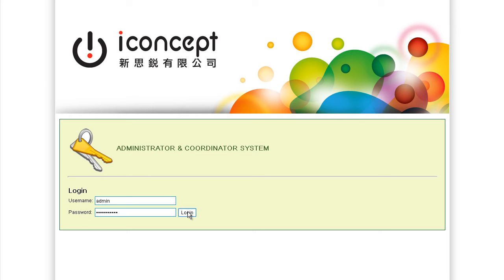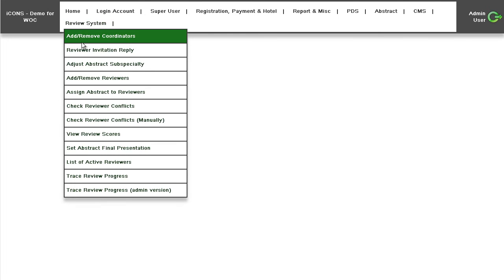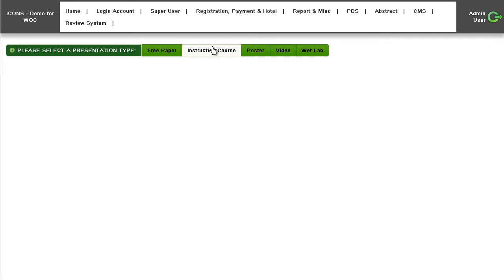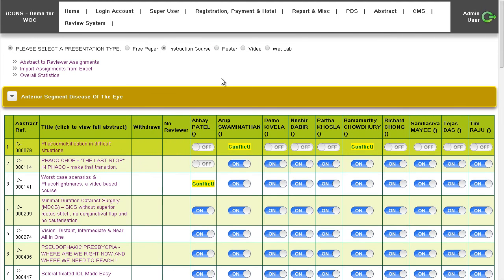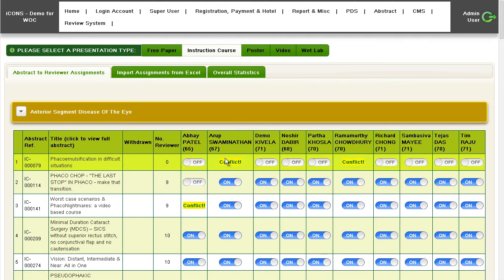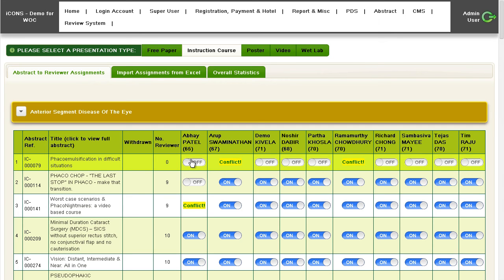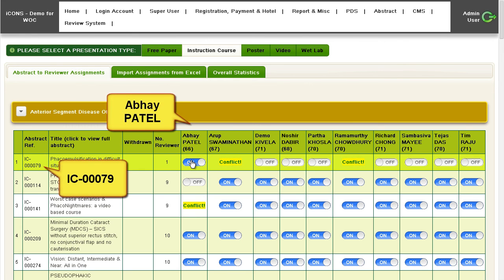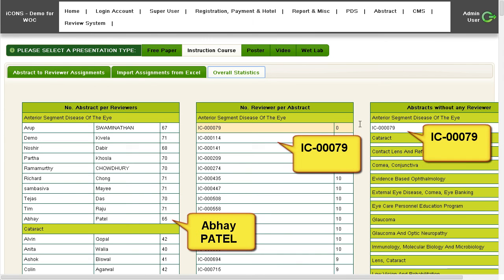Conference System Demo - Manage Peer Review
iCONS - An Integrated Conference & Exhibition System

iCONS is a single and complete system built for versatility and flexibility. It provides a truly seamless workflow to organize your conferences and exhibitions. Everything can be done smoothly and intuitively.

=== Features Highlight ===

Communication
- Mobile App
- Mail Merge & Mass Mail

Conference
- Online Registration
- Scientific Program
- Social Program
- Accommodation
- Reports & Statistics
- Onsite Registration
- PowerPoint Synchronization
- E-Poster & Video

Exhibition
- One-Stop Exhibitor Portal
- Ultra-flexible Form Submission System
- Shopping Cart, Inventory and Payment Management
- Catalog Management
- Floor Plan & Booth Management
- Package Management